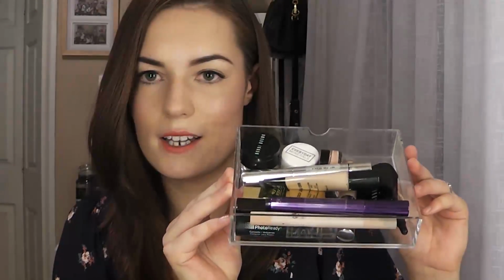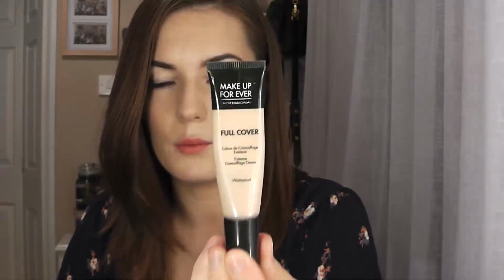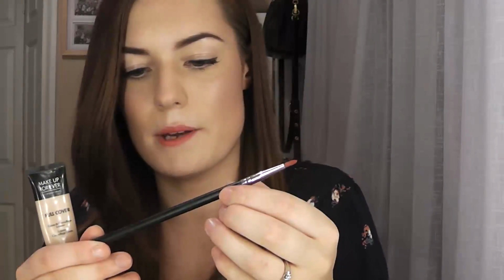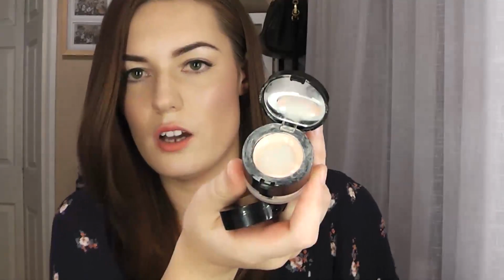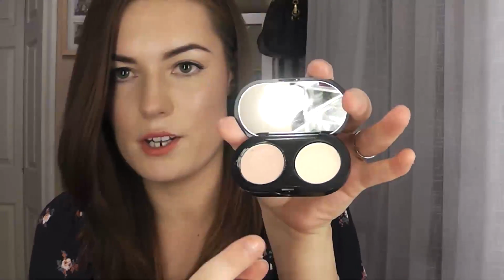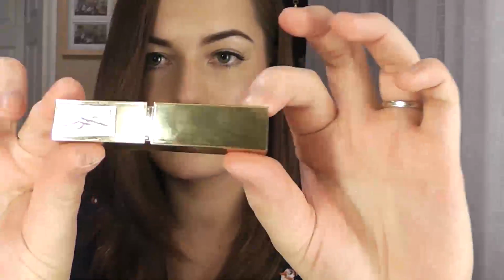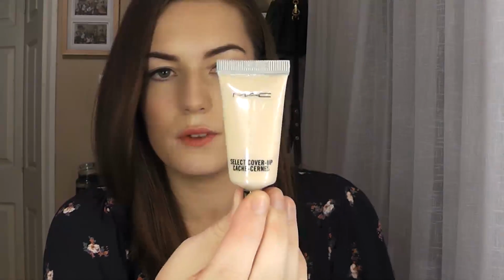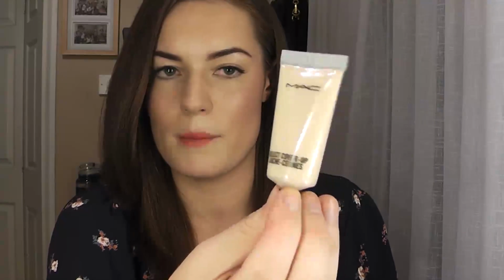Concealing 101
Some tips on concealing and some of my favourite products!!